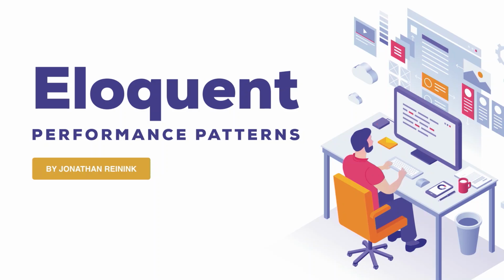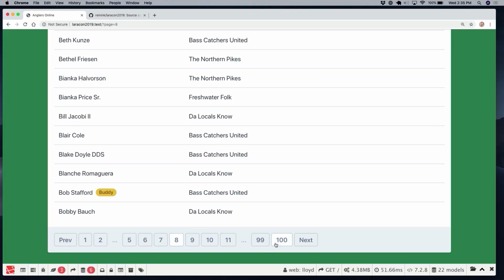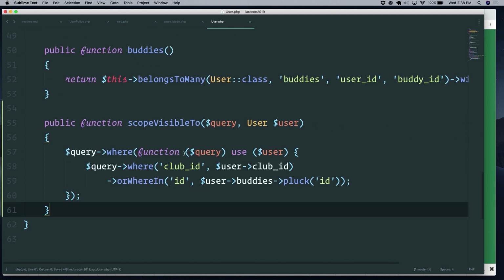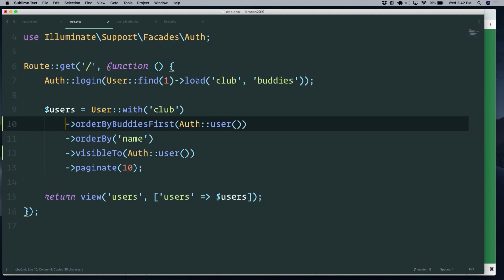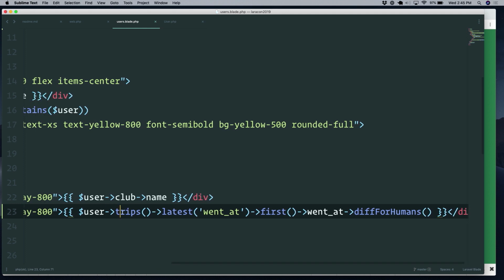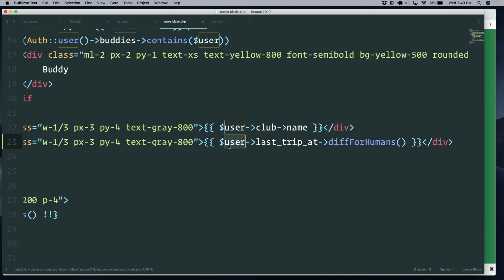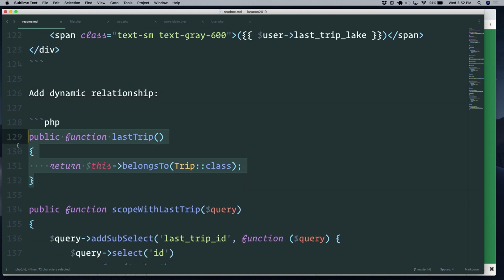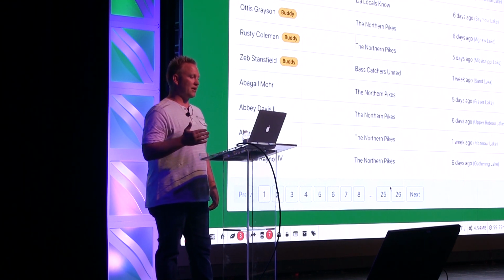Jonathan Reinink - Eloquent Performance Patterns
Jonathan Reinink gives his Laracon US 2019 talk about Eloquent and performance issues. He looks at some examples in an example application and how to make the app's queries run more efficiently.

This video was recorded at Laracon US 2019 on July, 24th, 2019 at the PlayStation Theater in NYC.